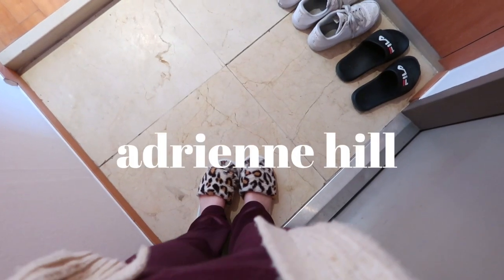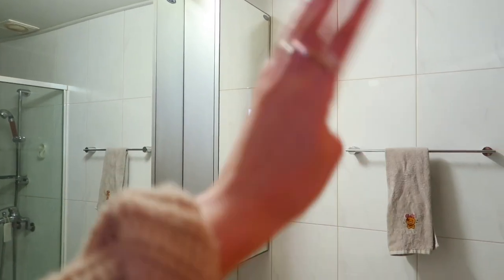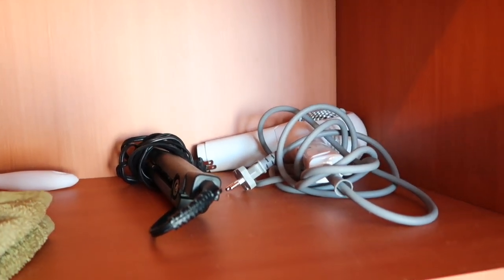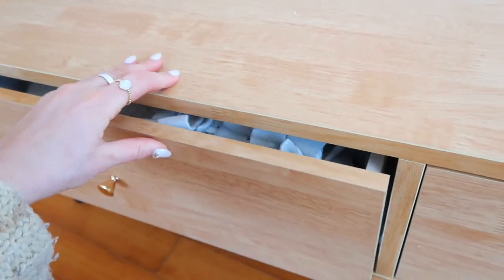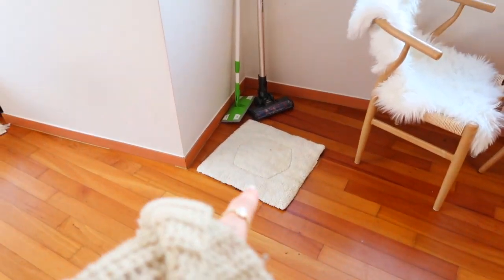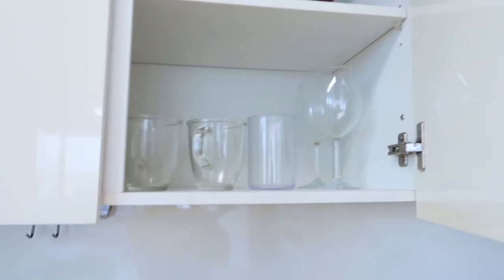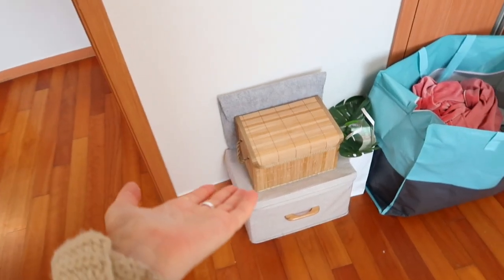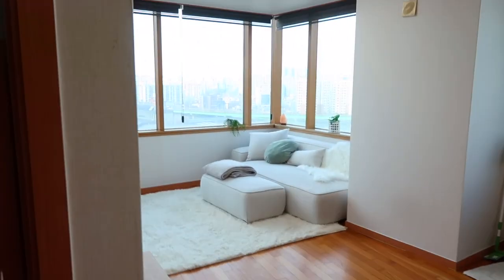$900 KOREAN APARTMENT TOUR 🏠🇰🇷seoul | bright + minimalist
yay today i'm finally showing you guys the seoul, south korea apartment that i lived in for the past few months! i will miss the wrap around windows and large space, but i can't wait to show you guys my new house in busan! see you guys soon xoxo

𝐀𝐌𝐀𝐙𝐎𝐍 𝐒𝐭𝐨𝐫𝐞𝐟𝐫𝐨𝐧𝐭 (all of my fav products!)